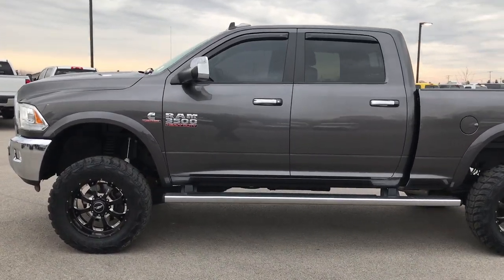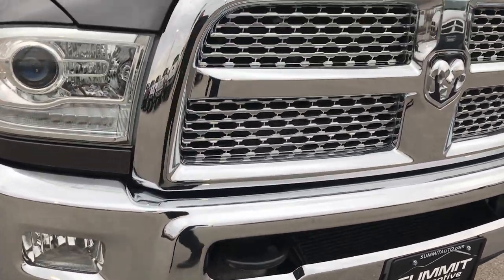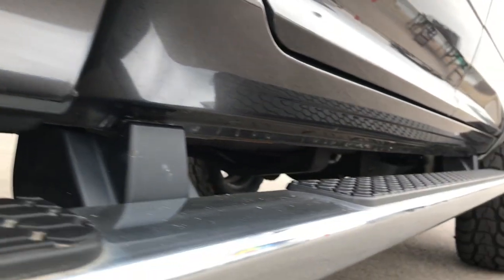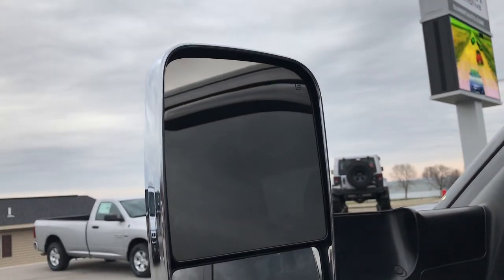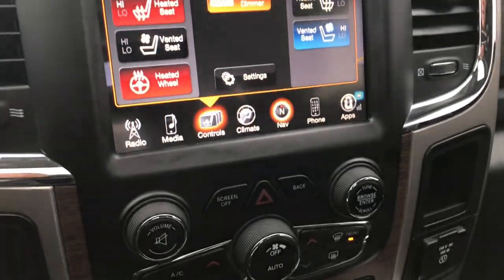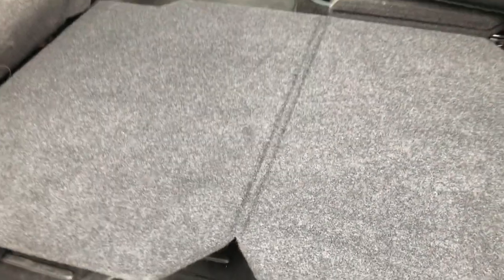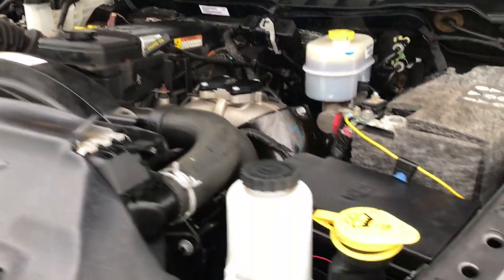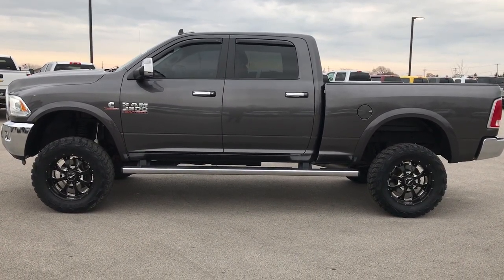2014 USED RAM 3500 CREW LARAMIE CUMMINS DIESEL WALKAROUND GRANITE CRYSTAL $50,999 SOLD! 9256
STOCK: 9256
PRICE: $50,999
MILES: 38,035
MAKE: RAM
MODEL: 3500
VIN: 3C63R3EL2EG268520

6.7 Liter Cummins Diesel, Full Four Door Crew Cab, Short Box 6 1/2 Foot Shortbox, Single Rear Wheel SRW, Laramie Package, 6 Speed Automatic Transmission with Optional Manual Tap Shift, Turn Dial 4x4 Four Wheel Drive 4WD, Rough Country 6 Inch Suspension Lift Kit, Factory GPS Navigation System, Power Sunroof Moonroof Sun Roof Moon Roof, Reverse Backup Camera Rearview Camera, Non Smoker, Dual Power Air Conditioned Ventilated and Heated Seats, Black Ebony Leather Seats, Bucket Seats, Memory Driver's Seat, 2nd Row Heated Seats, Full Towing Package with Receiver Trailer Hitch, Wiring and Transmission Cooler Tow Package, Gooseneck Hitch Gooseneck, Factory Brake Controller, Factory Exhaust Brake, Fold Out Tow Mirrors, Heat Power Mirrors, Rear Air Bag Suspension, Electronic Stability Control Traction Control ESC, Federal Couragia M/T 35x12.50 R20 LT Tires, BMF 20 Inch Rims Painted and Polished Aluminum Rims Premium Wheels, Four Wheel Disc Brakes, Factory Chromed Stepbars, Spray-in Bedliner, Bedrail Covers, Clearance Lights, Fog Lights, LED Running Lights, Projector Lamp Headlights, Reverse Sensors, Vent Shades, Locking Tailgate, Chrome Trimmed Grill, Chrome Trimmed Mirrors, Fender Flares, AM / FM Radio Tuner, Sirius/XM Satellite Radio Capabilities Sirius / XM, Uconnect 8.4AN System 8.4 Inch Touchscreen with AM/FM/BT/ACCESS/NAV, Alpine Premium Audio Sound System, U Connect Hands Free Bluetooth Hands-Free Phone System Blue Tooth, Auxiliary MP3 Jack Portable Audio Connection, Factory Subwoofer, SD Card Slot, USB Jack Portable Audio Connection, Enter-N-Go System Keyless Entry System, Keyless Entry with Factory Remote Start, Push Button Start, Power Sliding Rear Window Rear Window Defroster, Adjustable Height Seatbelts, Driver and Passenger Front Air Bags, L.A.T.C.H. Child Safety System, Side Curtain Air Bags SRS Safety Restraint System, Heated Steering Wheel Multi-Function Steering Wheel Controls, Homelink System with Three Programmable Buttons for Garage Doors, Lighting Systems & Security Systems, Compass, Outside Temperature Display and Mileage Display, Dual Multi-Zone Climate Control , Power Adjustable Pedals, Loadfloor Boot Tray, Storage Compartment Under Rear Seats, Woodgrain Dash And Door Trim, Air Conditioning AC, Cruise Control, Power Locks, Power Windows, Tilt Steering Wheel, Automatic Headlights Autolamp, 115V / 150W Auxiliary Power Outlet, Granite Crystal Metallic Clearcoat,

STOCK: 9256
PRICE: $50,999
MILES: 38,035
MAKE: RAM
MODEL: 3500
VIN: 3C63R3EL2EG268520